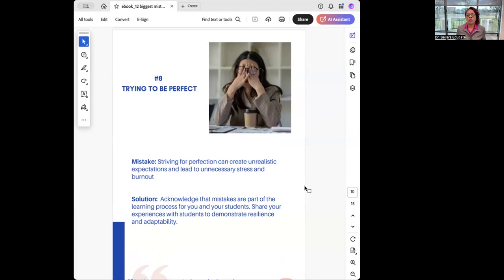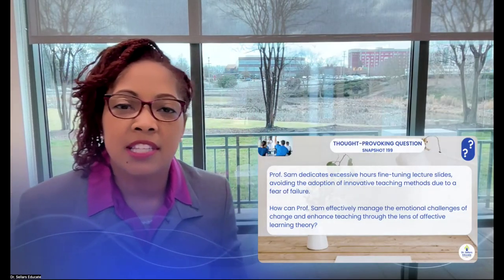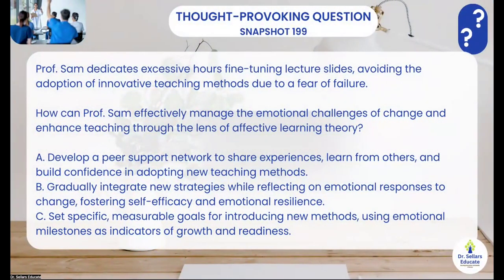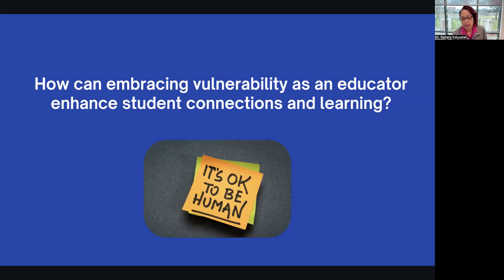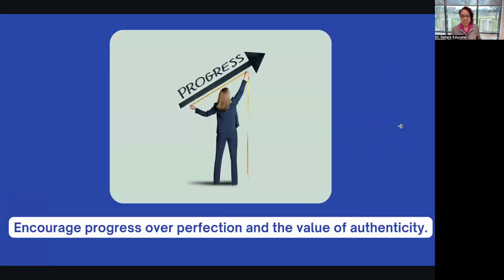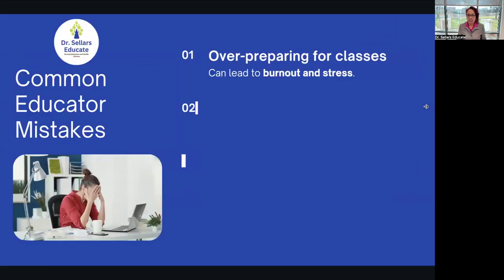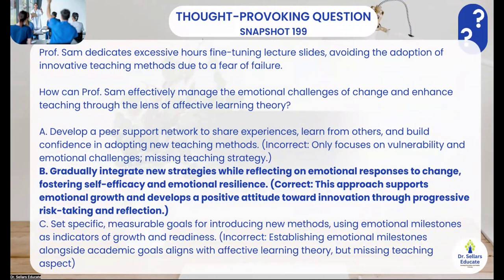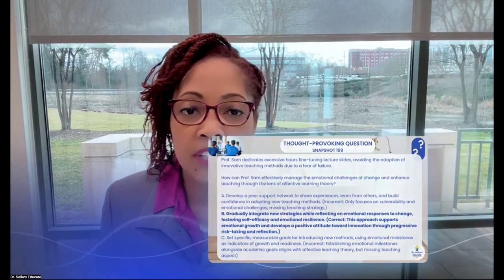Nurse Educator Certification:Snapshot 199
Embracing vulnerability as an educator helps to enhance student connections and learning.

Thought-Provoking Question:
Prof. Sam dedicates excessive hours fine-tuning lecture slides, avoiding the adoption of innovative teaching methods due to a fear of failure. How can Prof. Sam effectively manage the emotional challenges of change and enhance teaching through the lens of affective learning theory?
A. Develop a peer support network to share experiences, learn from others, and build confidence in adopting new teaching methods.
B. Gradually integrate new strategies while reflecting on emotional responses to change, fostering self-efficacy and emotional resilience.
C. Set specific, measurable goals for introducing new methods, using emotional milestones as indicators of growth and readiness.

Questions???